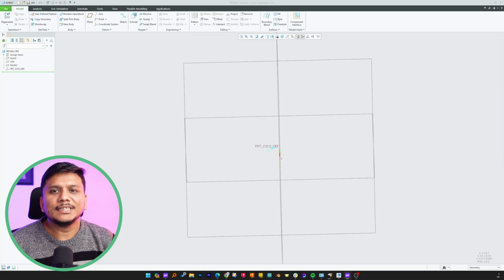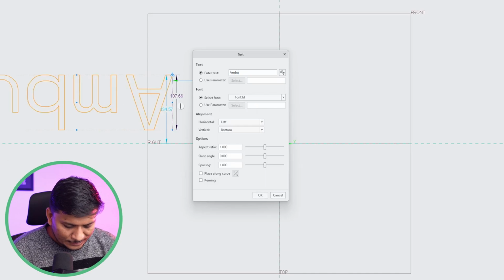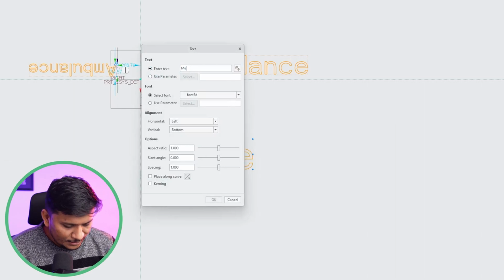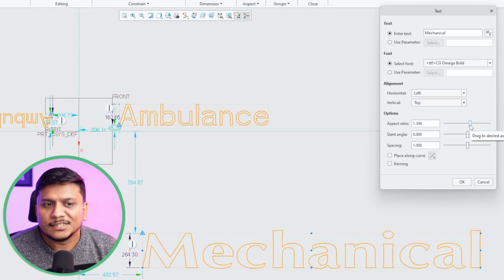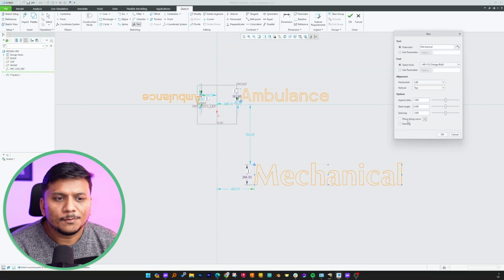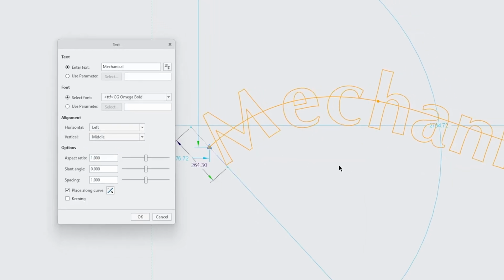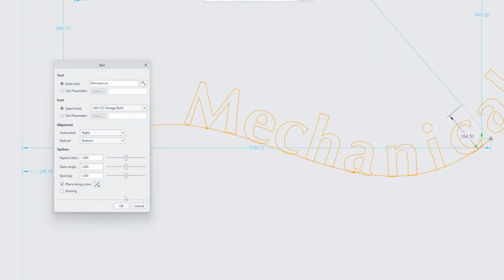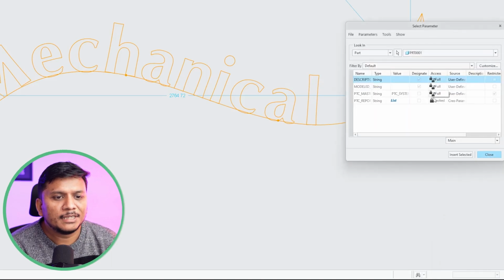How to Add Text in Your Designs on PTC Creo | #12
In this video, we'll guide you through adding text to your PTC Creo projects, covering everything from basic insertion to advanced customization. Whether you're a beginner or an expert, follow along to boost your PTC Creo skills efficiently.

📌Timestamps📌
00:00 - Introduction to Adding Text in PTC Creo
00:13 - Step-by-Step Guide: Inserting Text
01:29 - Customizing Font Style and Size
01:50 - Positioning and Aligning Text in Designs
02:09 - Advanced Text Features
02:56 - Add Text on Curve & Customization
05:12 - Final thoughts & Wrap Up